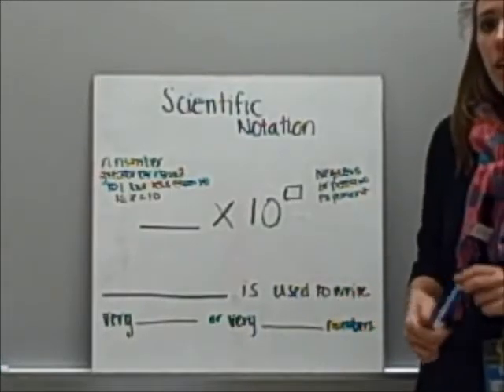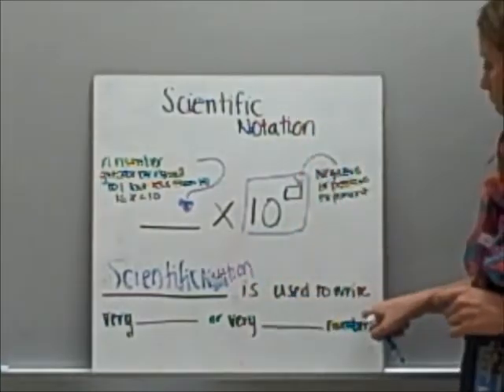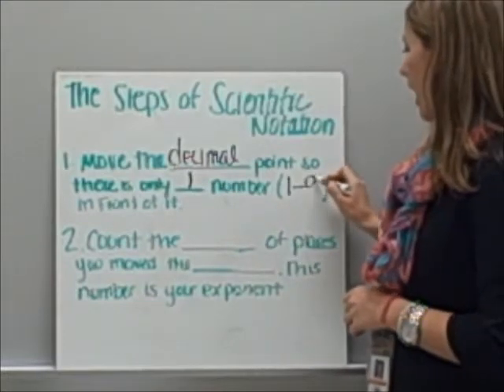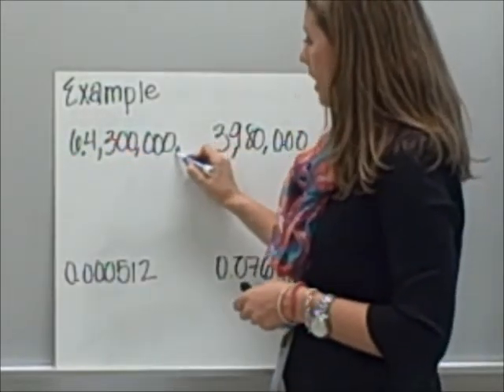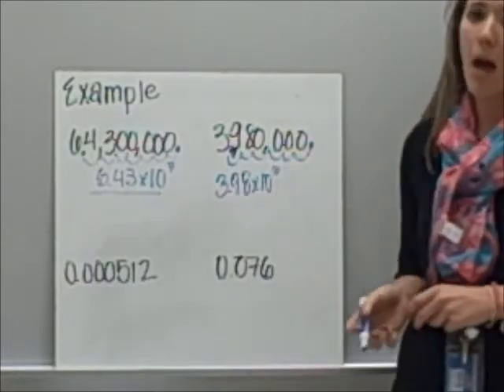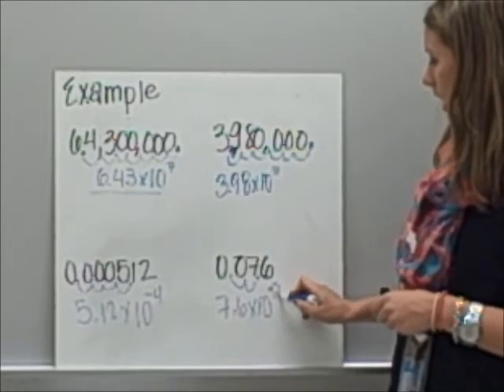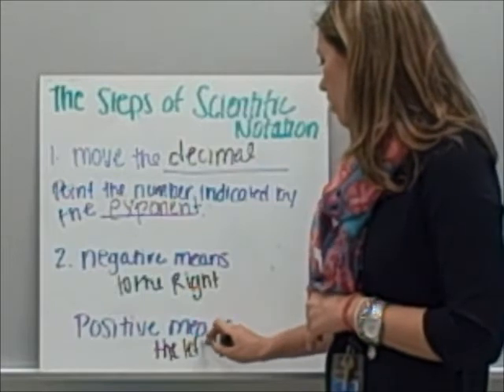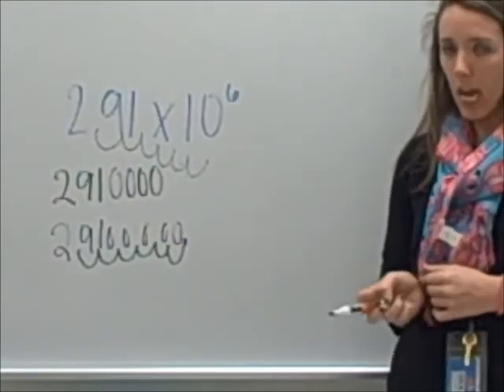scientific notation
Ms. Hughes explains how to write scientific notation.  She recently quit her job as a stand up comedian so she is not funny any more.  sorry guys.